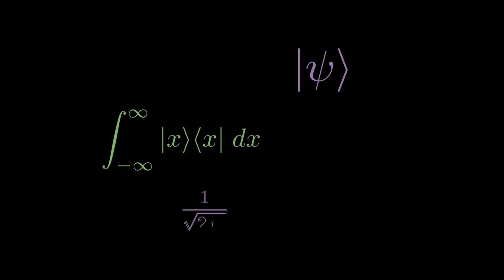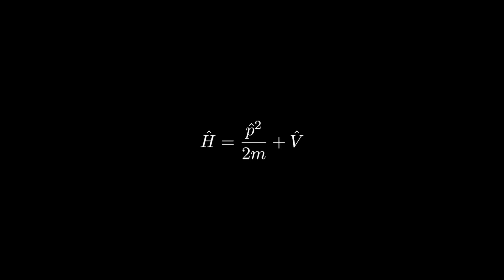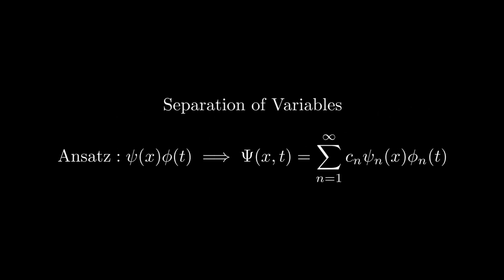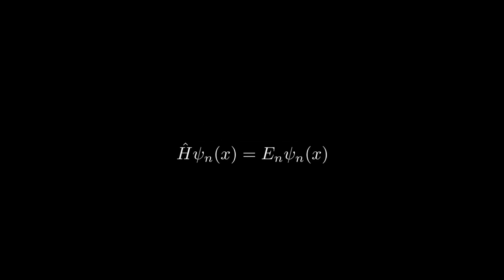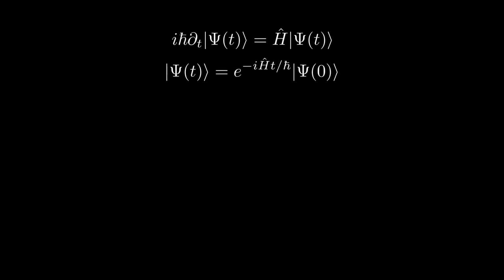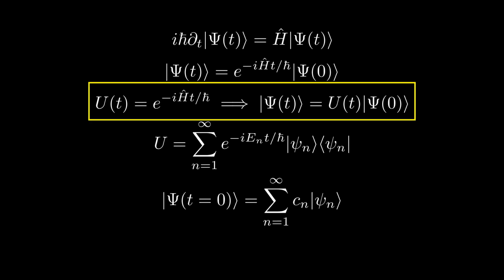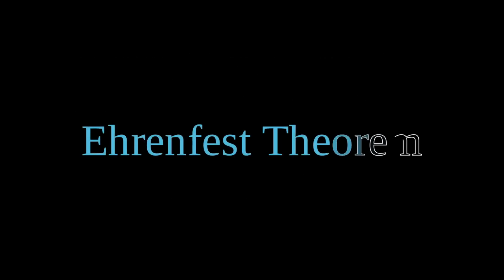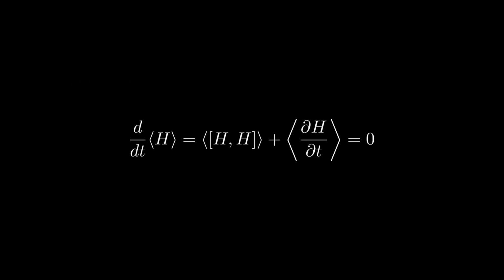1D Schrödinger Equation: Time evolution and energy eigenstates | QM 4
This lectures introduces the Hamiltonian operator as the quantum counterpart to the equivalent classical quantity. We then explain how to derive the time evolution of states under a given Hamiltonian via the time-dependent Schrödinger equation. We then solve this equation using separation of variables to obtain the time-independent Schrödinger equation. We then formalize the notion of the time evolution operator and unitaries. Finally, we conclude by discussing the Ehrenfest Theorem, which describes how the expectation value of an operator changes over time.

00:00 Introduction
00:15 Hamiltonian
01:43 Time-Dependent Schrödinger Equation
03:46 Time-Independent Schrödinger Equation
04:49 Time Evolution Operator
07:43 Generalized Ehrenfest Theorem
08:57 Conclusion